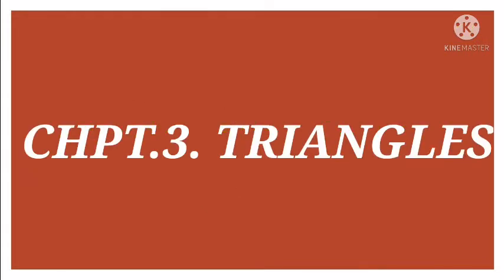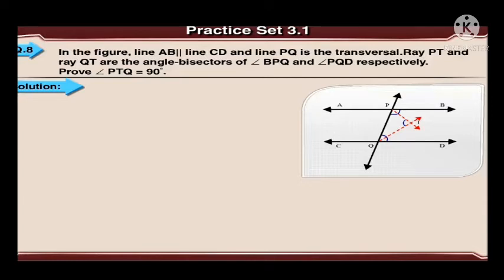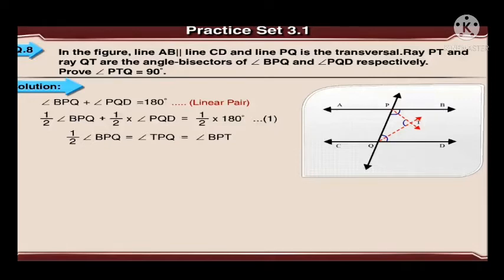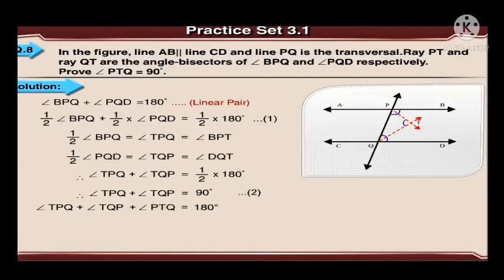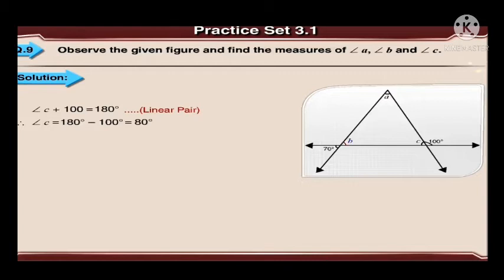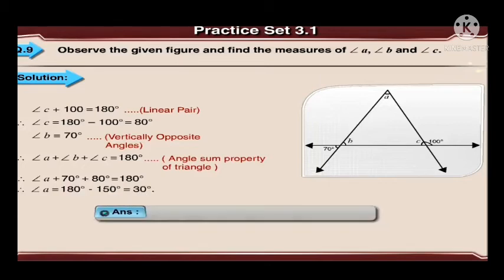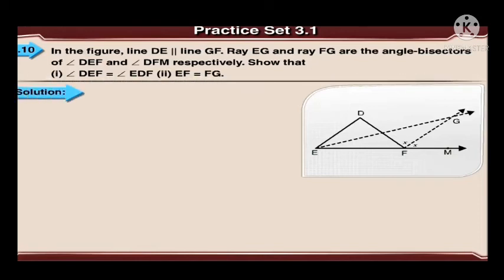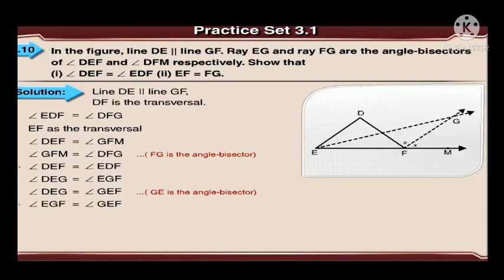Std : 9.Sub : Maths-2. Chp 3.1.Triangles.(part-3)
Video on  Triangles.